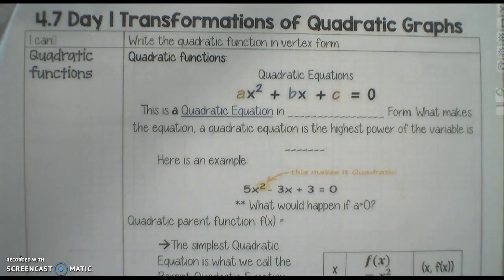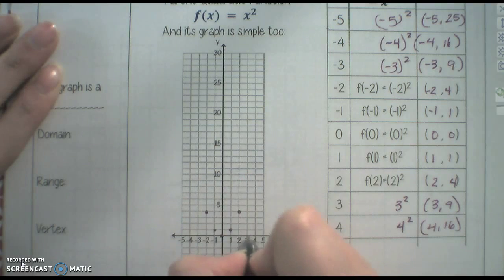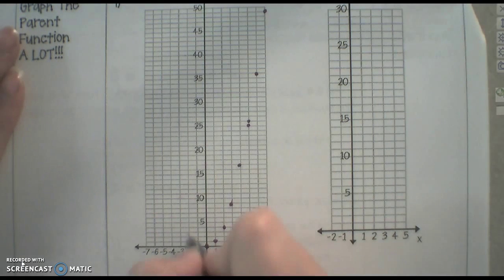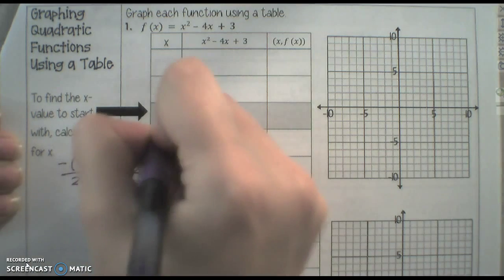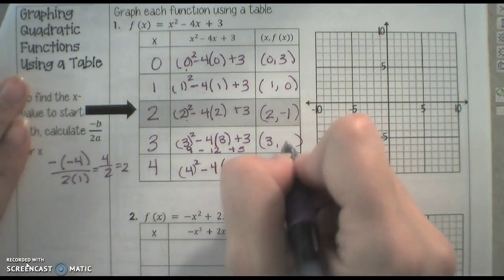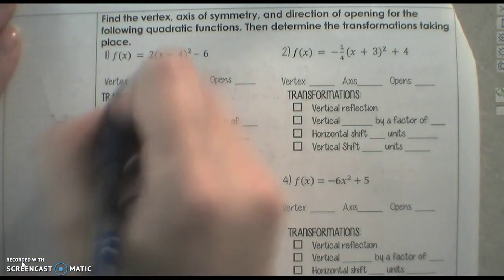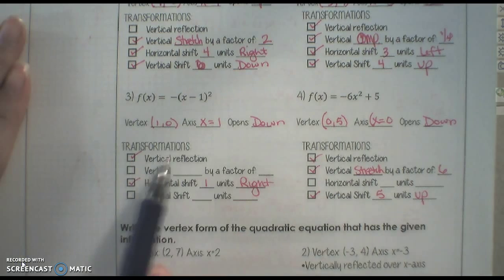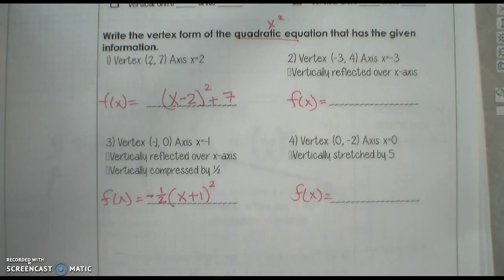4.7 Day 1